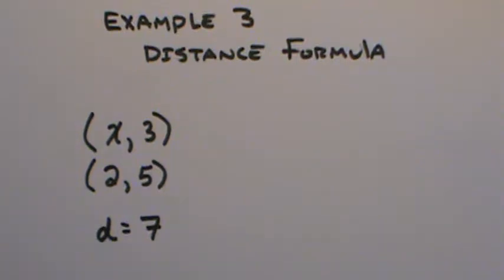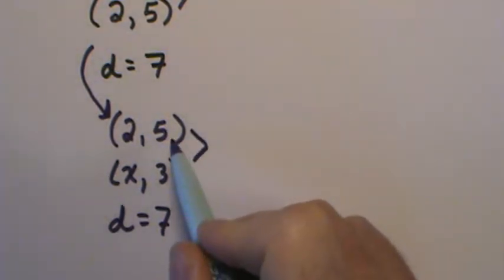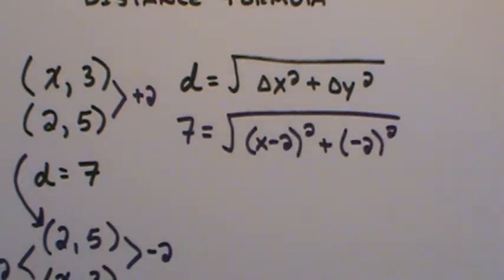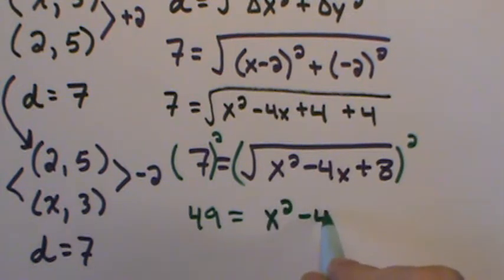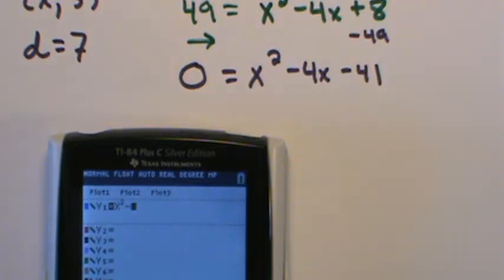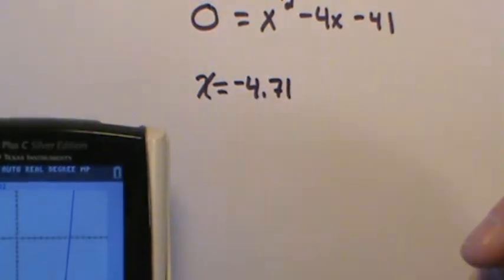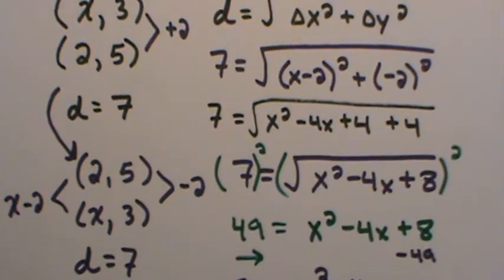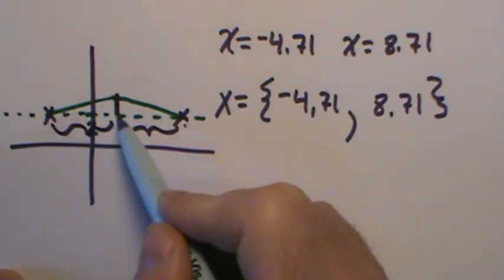Distance Formula (Example 3)